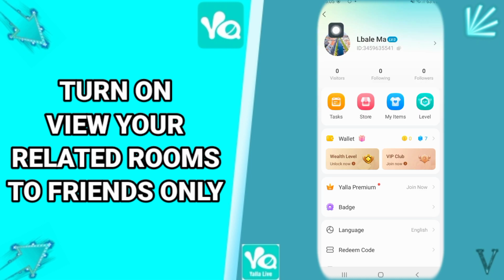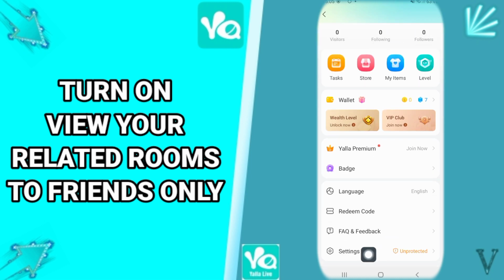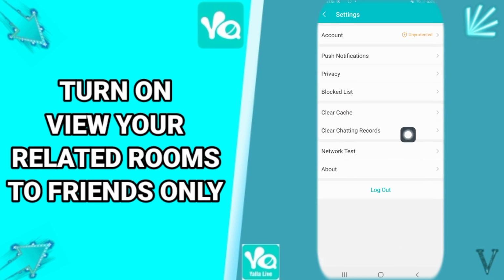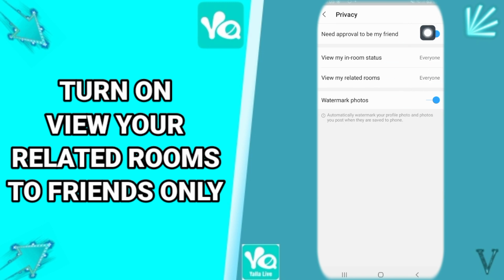How To Turn On View Your Related Rooms To Friends Only On Yalla App